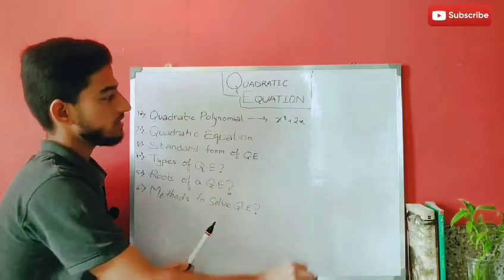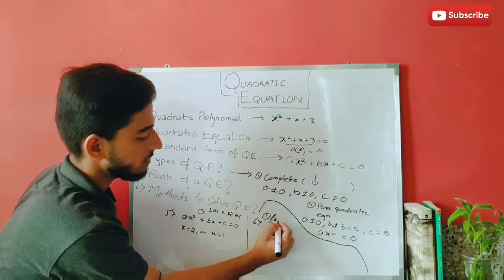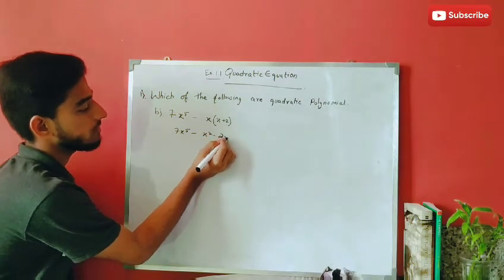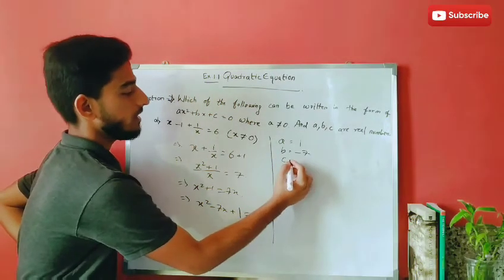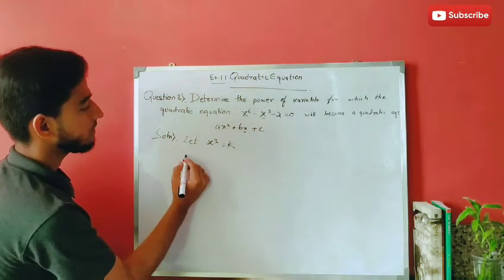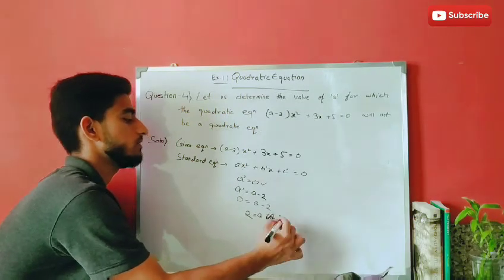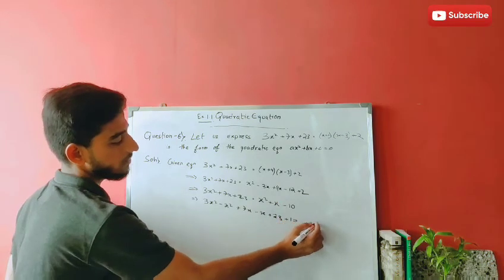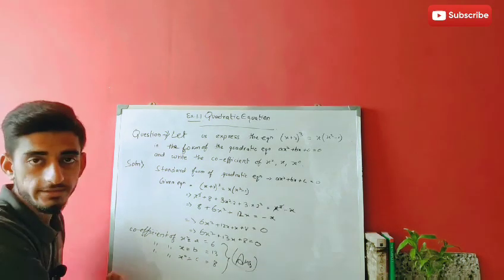Quadratic equation class 10 | west Bengal board | Mathematics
This is the first video of quadratic equation specially for west Bengal board class 10 . Here we will be doing introduction for quadratic equation and 7 sums from exercise 1.1